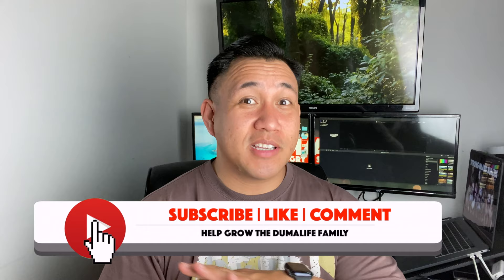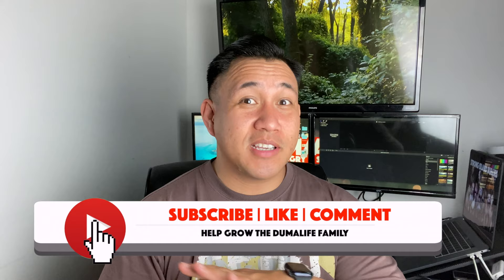🆕The Best Table Tripod manfrotto mpow sirui 👉 tripod review 2022 Video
If you want to discover more about The Best Table Tripod manfrotto mpow sirui, PLEASE check out: 🏼👉
Manfrotto PIXI Mini Tripod, Black (MTPIXI-B)
Sirui 3T-35 Table Top/Handheld Video Tripod with Ball Head
M-Pow Selfie Stick Tripod

This video is showing The Best Table Tripod manfrotto mpow sirui   but also try to cover the following subject:
-tripod review 2020 Video
-best travel tripod setup
-best mini tripods

Youtube is the best website to visit when searching for videos about the best table tripod manfrotto mpow sirui.
The best table tripod manfrotto mpow sirui is obviously something that interests you and  other individuals so i made this video  .

Follow our videos  concerning The Best Table Tripod manfrotto mpow sirui and  various other similar topics on

Now that you  have actually  viewed our yt vid regarding the best table tripod manfrotto mpow sirui did it  assisted?
Please like the   vid to  assist your friends  looking for smallest table top tripod or best travel tripod setup :) share my love for Talking Business, Doing Reviews, and Vlogging join me in my struggle to give you this content! LOL!.

My name is Gil, a small-time entrepreneur trying to help as many people as I can through Mentorship and Advice.

On a personal level I want to get better at...
Public speaking and getting over my stammering and stuttering.
Video Editing Skills and Product Reviews.
Focus on being Consistent and being more Accountable.

Gear That I use:
Camera: Canon SX60HS
External Mic: Rode Video Micro
Tripod: Sirui TableTop Tripod
Video Editing: Final Cut Pro X
Computer: Macbook Pro 15
Back Up Camera: LG K30
ESDDI SOFTBOX KIT
TOTU TYPE C MULTIPORT ADAPTER
DIGITAL VOICE RECORDER